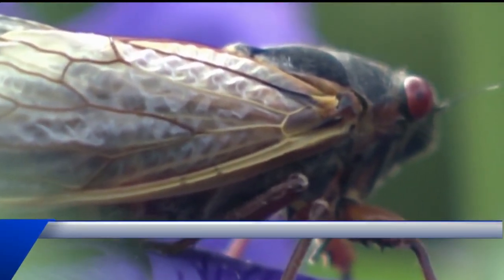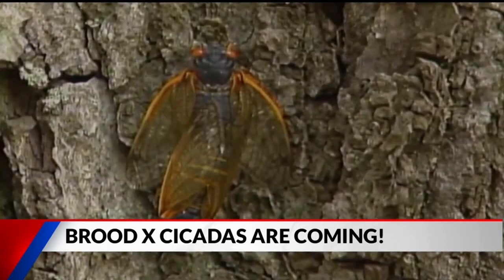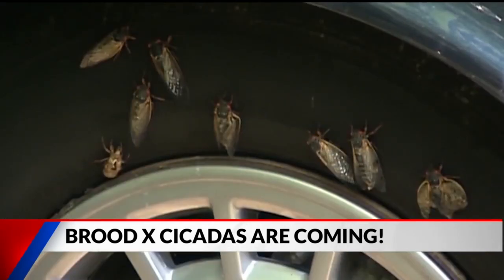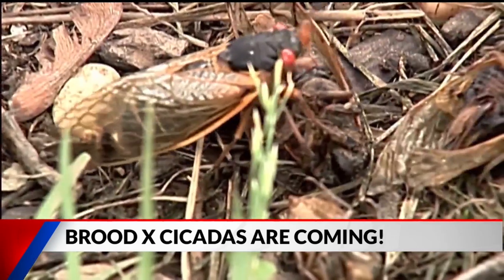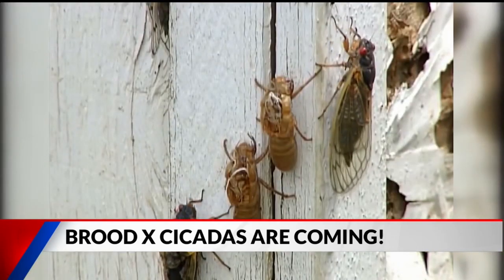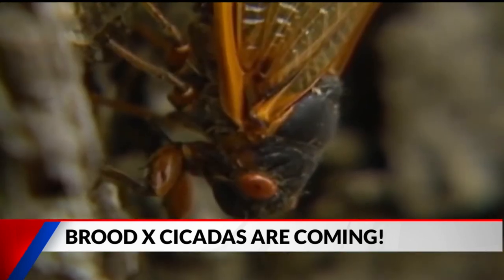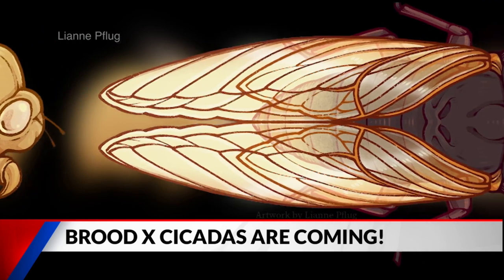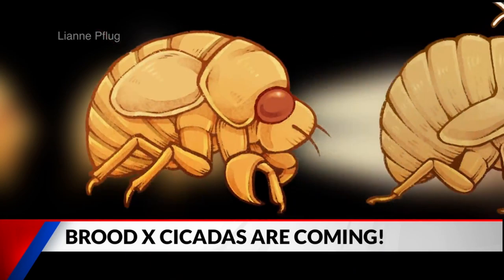Preparing for cicadas after 17 years underground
Millions of cicadas are set to swarm central Indiana in just a few weeks Brood X, as this cycle of cicadas is called, has been hibernating for 17 years. Once they finally emerge, you won't be able to miss the sight and sound of them. Elizabeth Barnes is an entomology educator at Purdue University. She has more on this incredible phenomenon.